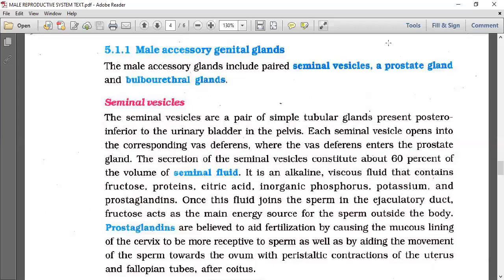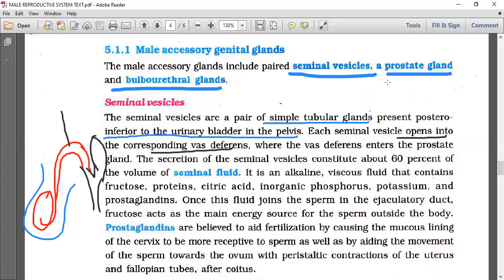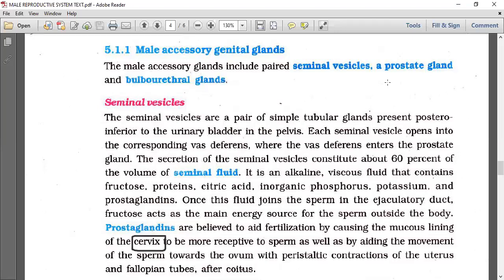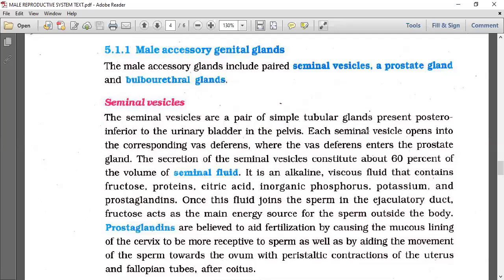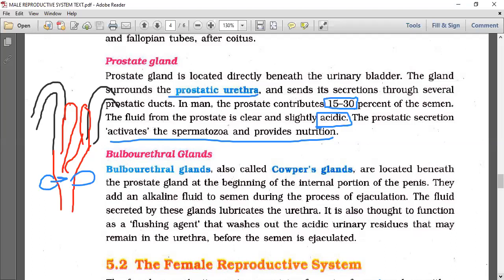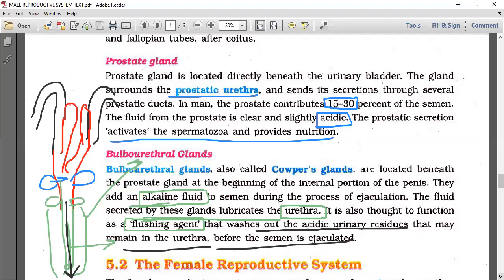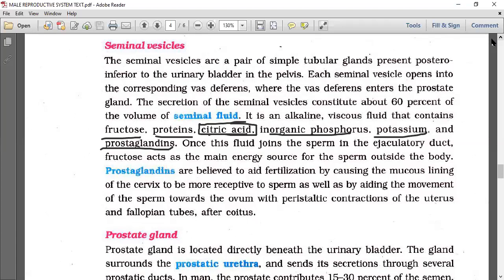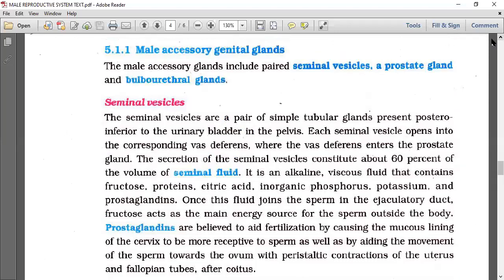MALE REPRODUCTIVE SYSTEM PART 2 FOR NEET BY SRIKANTH SIR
1.A form of sexual reproduction resulting in the conception of a child , typically involving sexual inter curse between  a man and woman is considered as  -
2.Formation of gametes like sperms in male ova in female is called  -
3.Transfer of sperms into the female genital tract is called  -
4.Fusion of male and female gametes  which leads to the formation of zygote is called  -
5.Formation and development of blastocyst and its attachment to the uterine wall is called   -
6.Embryonic development in the female uterus for 9 months is called   -
7.Delivery of the baby after 9 months is called
8.Sexual maturity or First occurrence  of maturation in girls is called  -
5.1  THE  MALE  REPRODUCTIVE SYSTEM
1.Location  of tests , accessory ducts , glands and the external genitalia in male  -
2.Singular form of male gonad   -
3.Pleural form of male gonads  -
4.A  pair of oval pinkish male primary sex organs suspended outside the abdominal cavity are called   -
5.A long narrow muscular tube , whose mucosa consists of pseudo stratified epithelium and lamina propria  -
6.In male it is the shared ( common ) terminal duct of the reproductive and urinary systems   -
7.The structure which serves as a urinal duct and also intromittent organ that transfers  spermatozoa to vagina of female   -
8.A pair of simple tubular glands present postero – inferior to the urinary bladder in the pelvis  -
9.Accessory genital gland of male reproductive system which is located directly beneath the urinary bladder   -
10.Testes are suspended outside the abdominal cavity with in a pouch called  -
11.Structure formed by the vas deferens ,   nerves , blood vessels and other tissues which runs from the abdominal wall , down to each testicle , through the inguinal canal is  -
12.Fibrous envelope which encloses the testis is   -
13.Number of testicular lobules in each testis   -
14.Number of seminiferous  tubules in each lobules  -
15.How scrotum helps in spermatogenesis with respect to temperature  -
16.The cavity of the scrotal sac is connected to the abdominal cavity through this canal   -
17.A fibrous cord that connects the testis with the bottom of the scrotum is   -
18.Difference between the temperature of scrotum and body   -
19.Testis held in position in the scrotum by this fibrous cord  -
20.Fibrous envelope of the testis which extends inward to form septa that partition the testis in to lobules  -
21.Highly coiled structures  located in the  lobules of testis are  -
22.Pouch of serous membrane which covers the testis is called   -
23.Epithelium which each seminiferous tubules are lined with is   -
24.spermatogonia produce  -
25.Spermatids are formed from  -
26.Spermatozoa are formed from   -
27.Production of sperms is called  -
28.Hormone produced from seretoli cells is  -
29.The regions outside the seminiferous tubules , called interstitial spaces contain  -
30.Most important androgen is  -
31.Seminiferous tubules opens in to the vasa efferentia through these ducts  -
32.Peritoneal layer which covers the testis is    -
33.Germinal epithelial cells of seminiferous tubules contain   -
34.Nourshing cells in the seminiferous tubules  -
35.Layer which surrounds the tunica albuginea of the testis is  -
36.Germ cells which undergo meiotic division in male reproductive system are  -
37.Leydig cells produce  -
38.Hormone which controls the development of secondary sexual characters and spermatogenesis  -
39.Hormones which inhibit the secretion of FSH  -
40.Undifferentiated male germ cells present in the seminiferous tubule are called    -
41.A network of tubules in the testis carrying spermatozoa from. The seminiferous tubules to the vasa efferentia is   -
42.The testes descend in to the scrotum from abdomen during this period  -
43.The condition in which the testes do not descend  into the scrotum is called  -
44.The vasa efferentia leave the tests and open in to a narrow , tightly coiled tube called  -
45.A mass of connective tissue at the back of the testis that encloses the  retetestis  -
46.Duct which starts from the tail of epidydimis   -
47.Duct which provides larger storage space for sperms and gives time for maturation is  -
48.Long narrow muscular tube which pass out from the inguinal canal  -
49.Duct which provide an exit for urine and semen  -
50.Penis and scrotum constitute and called as  -